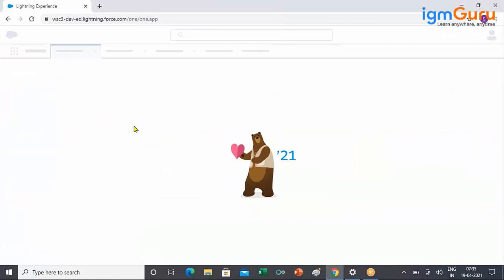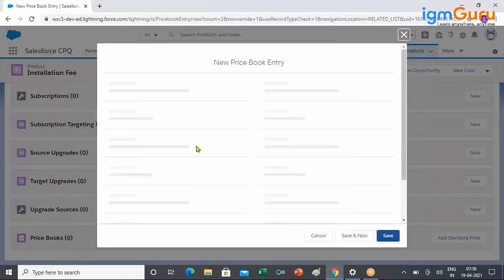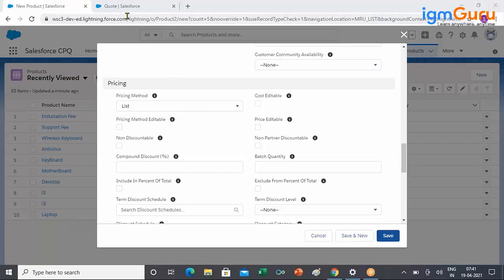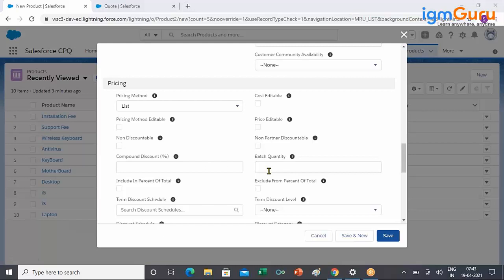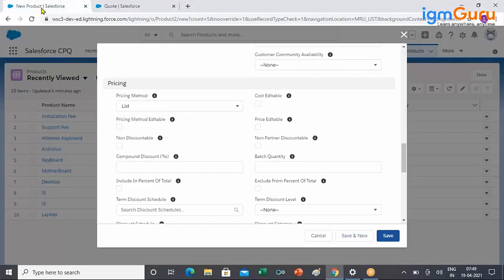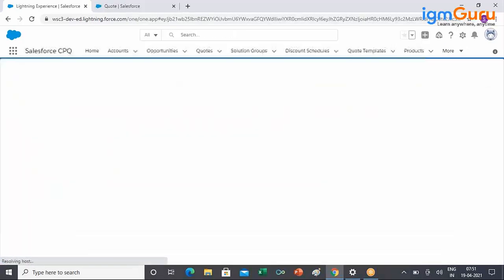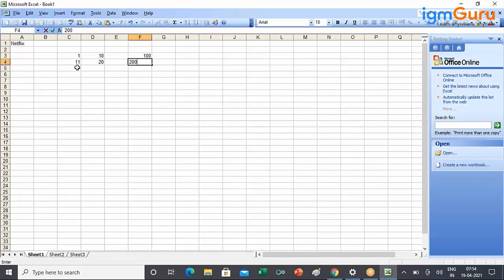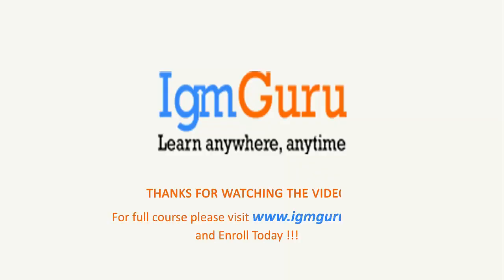What is Product Rules in Salesforce CPQ [2024] | Interactive Learning by igmGuru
Get to know about the Product Rules in Salesforce CPQ.

Types of Product Rules

• Validation: Displays an error message which will not permit a Save until the user has taken action to resolve the misconfiguration

•Alert: A soft validation - Displays a message, user may choose to acknowledge and continue anyway or cancel and address the issue

• Selection: Automatically performs actions on Product Options without displaying any message to the user

•Filter: Uses configuration rules to target a bundle feature and actions to determine whether certain options appear when users configure a bundle